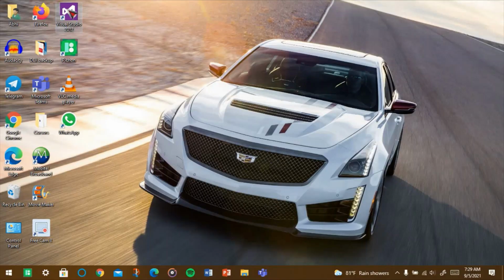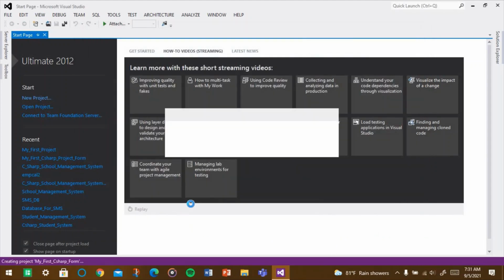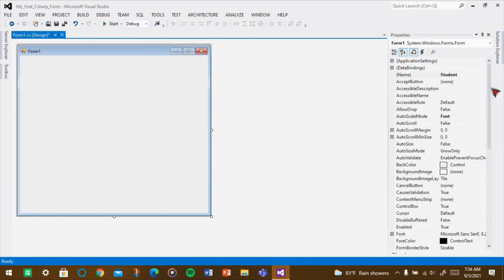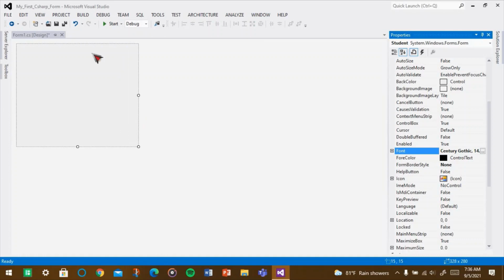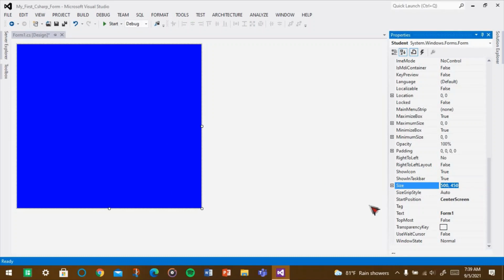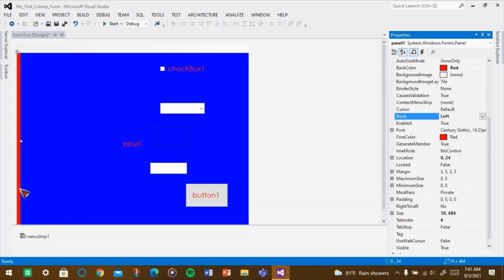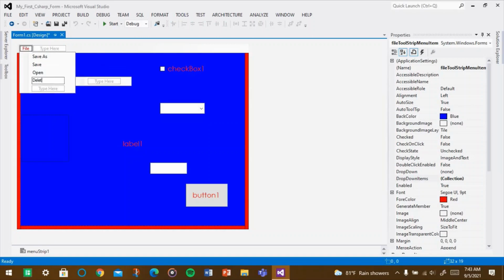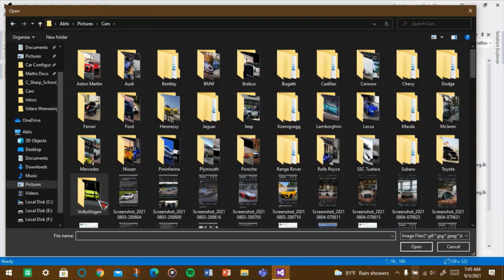Visual Studio 2012 - How to customize C# forms and basic Toolbox functions & tools | JayK Tech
Hey everyone !!!
I know I haven't been around for a while now because I have been doing a diploma course in IT... This is a video of some things I learnt from it...

Share to loved ones and please comment on how I should improve...